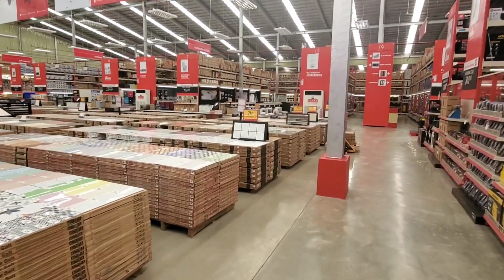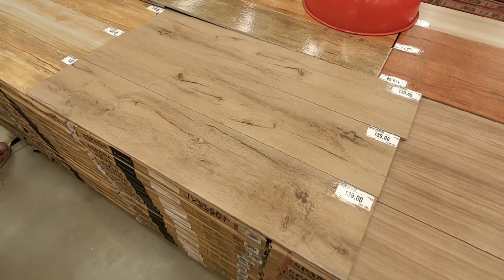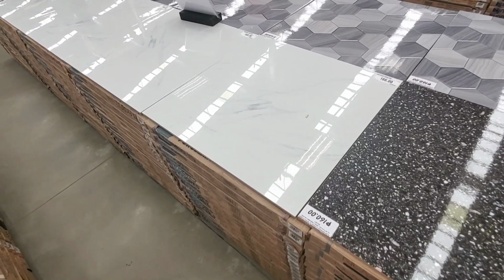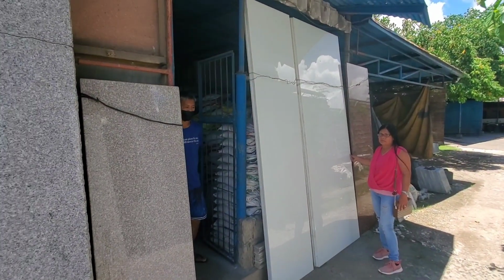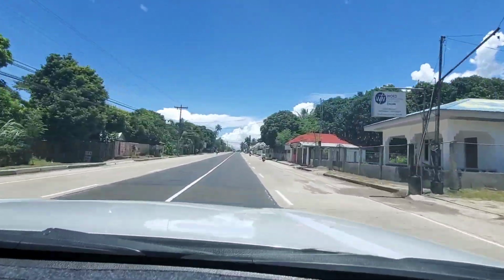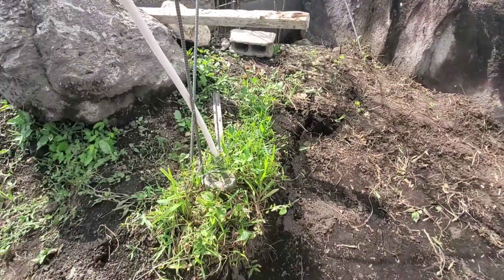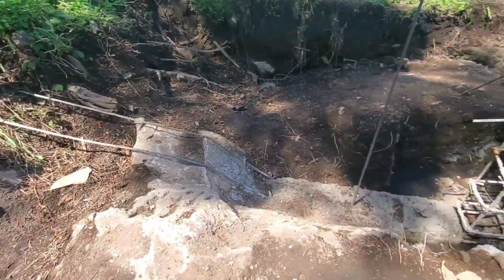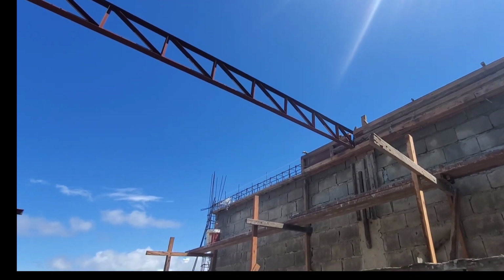Philippine Home Building- day 30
We are getting close in picking our tile for our home in the Philippines.